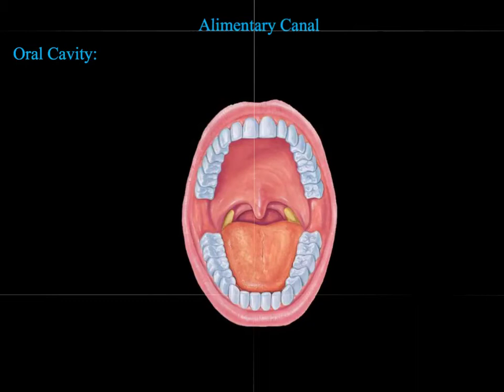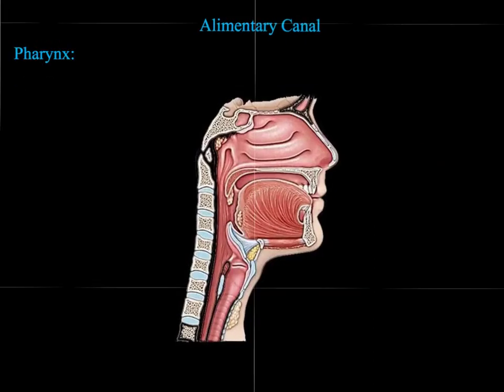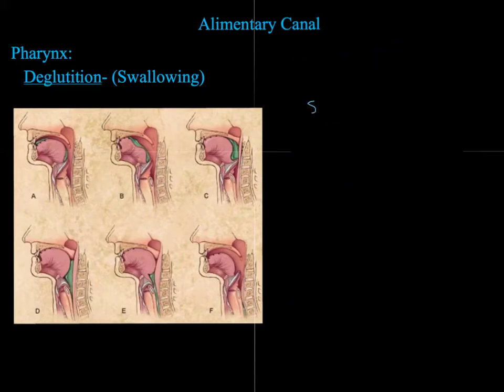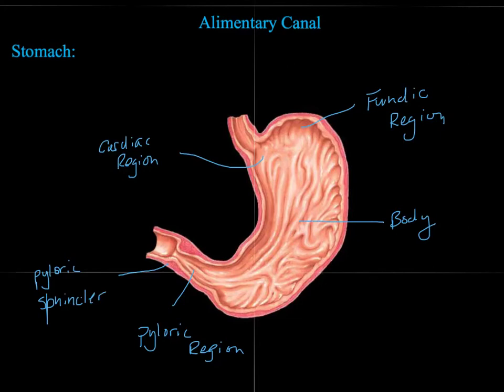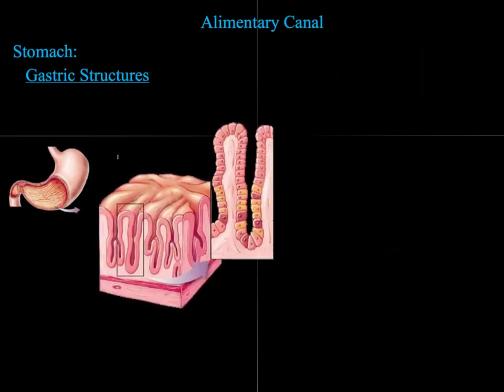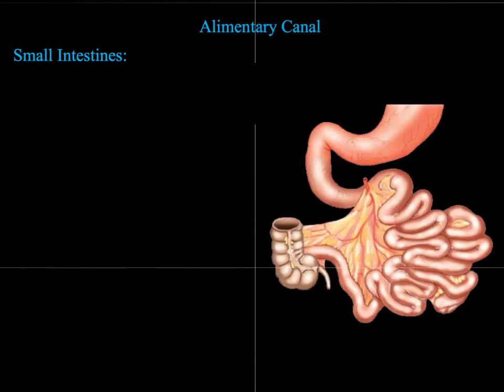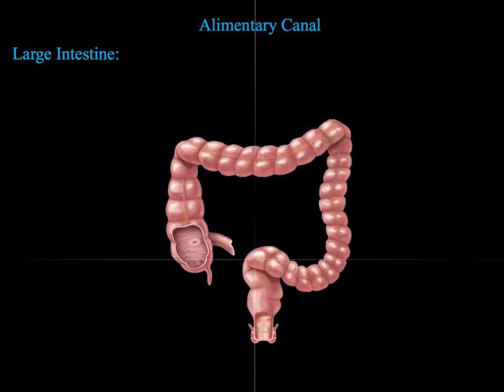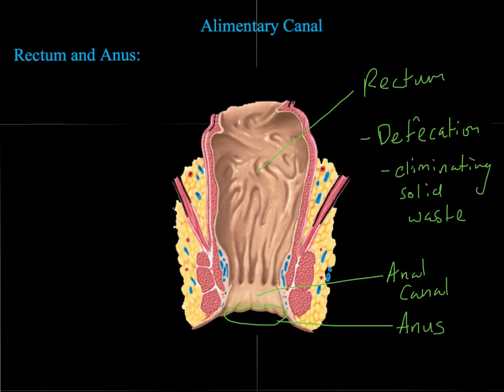2. Alimentary Canal